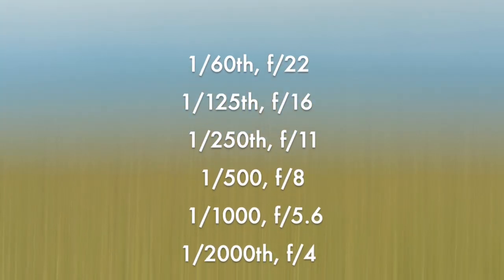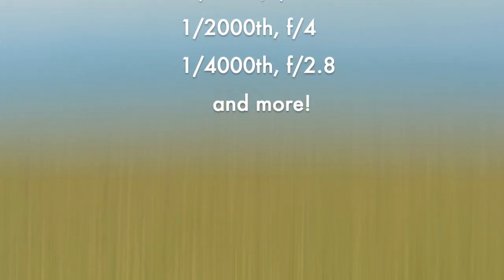Exposure Explained - 5 Minute Photography Episode 4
If you enjoy my videos then why not book an online 1-to-1 photography tuition session? It's a great way to tackle 1 or 2 specific issues at a very low cost.

Check out the other videos in this series - if you're new to photography or if you're looking for a quick refresher then there's something in this video for you.  Let me know if there are any topics you'd like me to cover in future episodes.

I hope you take something away from this video. Enjoy your photography and I'll see you out there!

For details of my photography tuition, tours and safaris visit my

Graham Dargie is a photographer and photography instructor based in Scotland. He has taught photography workshops since 2009 and regularly hosts tours to the Isle of Skye and Kenya. He is the author of 2 eBooks aimed at amateur photographers - 3 Steps to Better Photographs and Safari Photography: a Quick-Start Guide.

Photography tips, eBooks and information on upcoming tours, workshops and events are available on the website.

My Landscape Photography Kit:
Nikon D810
Manfrotto 055 Carbon Fibre / Magnesium 4 Section (170cm) Tripod
Lee Filters 105mm Circular Polariser
Lee Filters Little Stopper 6 Stop ND Filter
Lee Filters Big Stopper 10 Stop ND Filter
Lee Filters 0.6 (2 Stop) Hard Graduated Filter
Think Tank Perception 15 Backpack